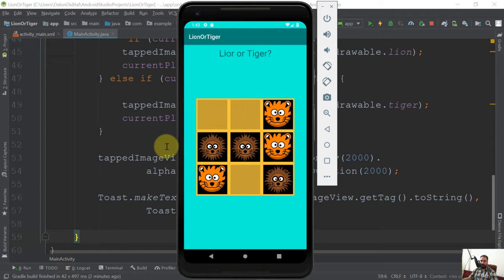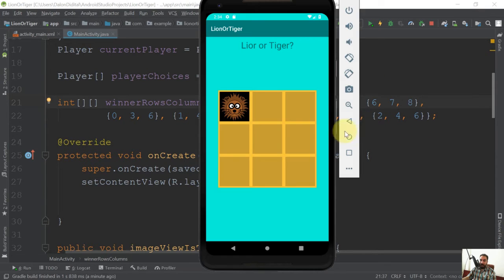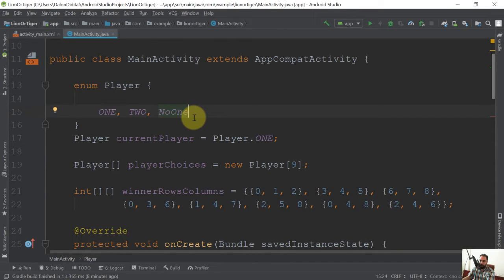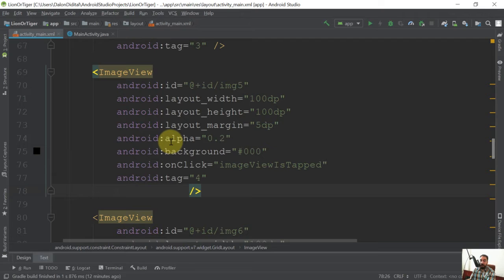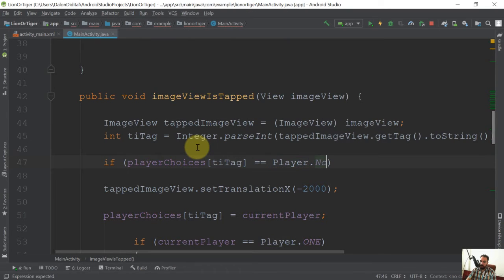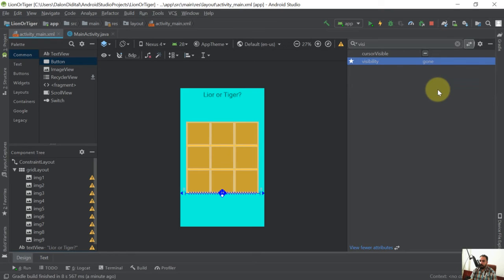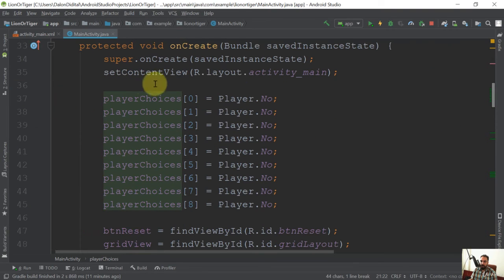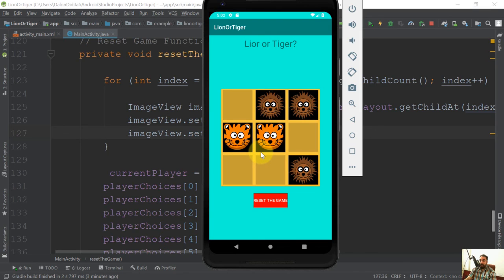Lion or Tiger Game Part 2 | Exciting Animal Battle Showdown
Welcome back to the thrilling second part of the Lion or Tiger game! Who will reign supreme in this epic showdown of power and strategy? In this video, we dive into the exciting animal battle between the mighty lion and the fierce tiger. Watch as the competitors face off in a high-stakes game full of twists and surprises!

Whether you're a fan of big cats or just love competitive gaming, this episode has it all. Make sure to watch until the end for an unexpected turn in the action!

In this video, you’ll discover:

Exciting gameplay between lion and tiger characters
Strategic tips and tricks to play the game better
Surprising outcomes and action-packed sequences